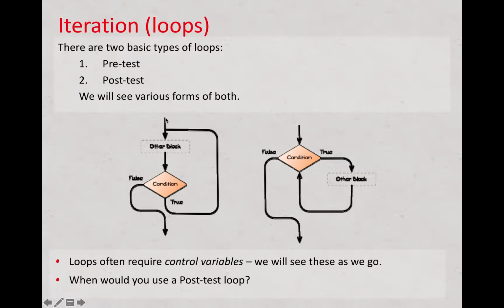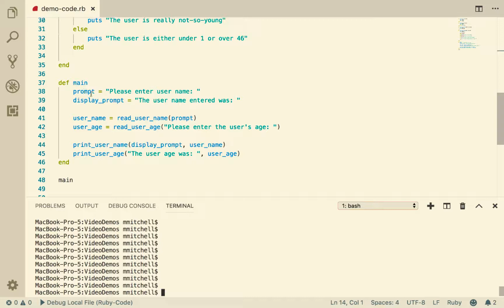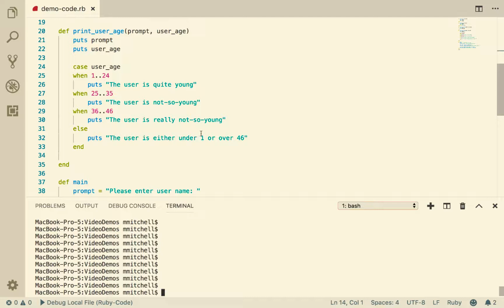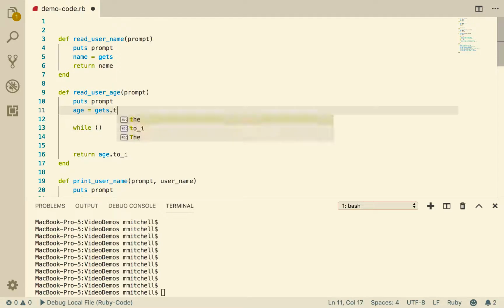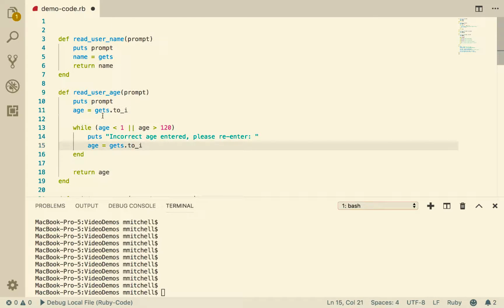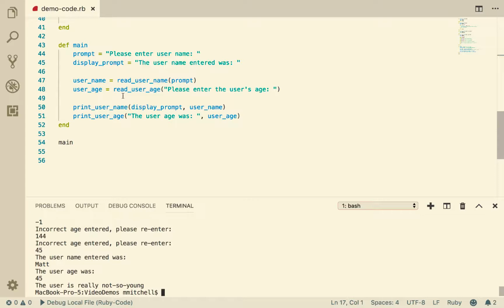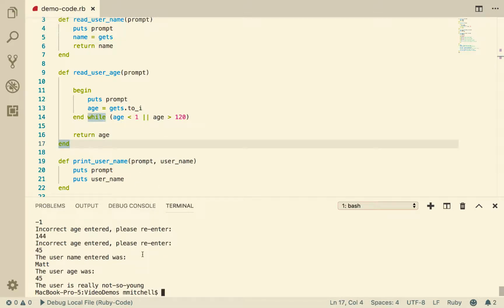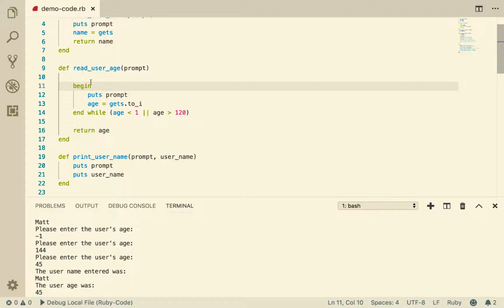Introduction to Ruby - 4. Iteration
We look at simple post-test and pre-test loops.